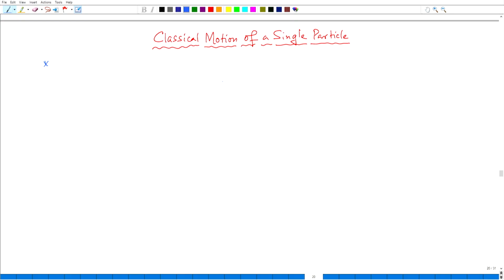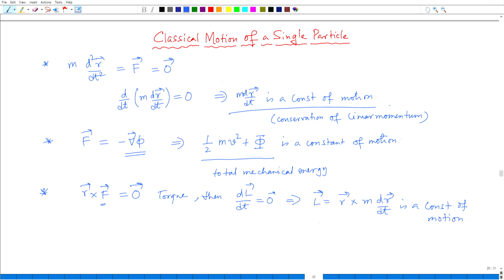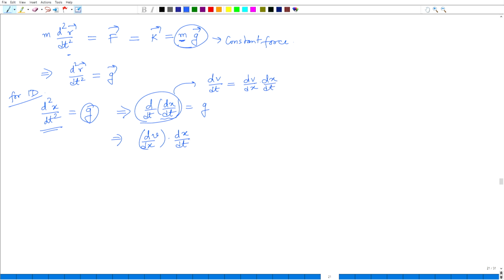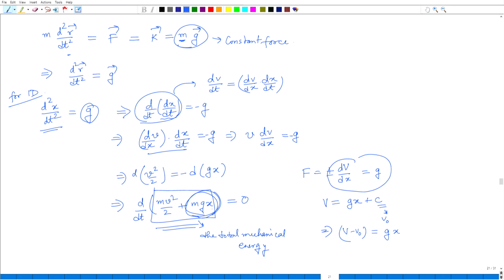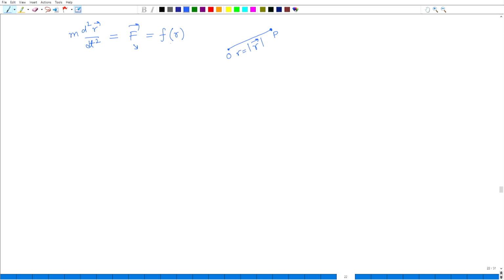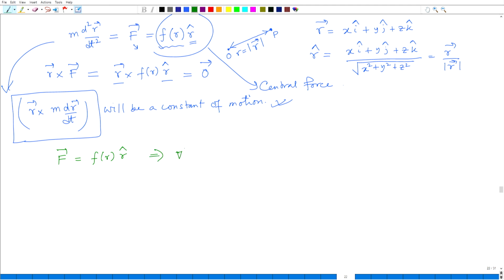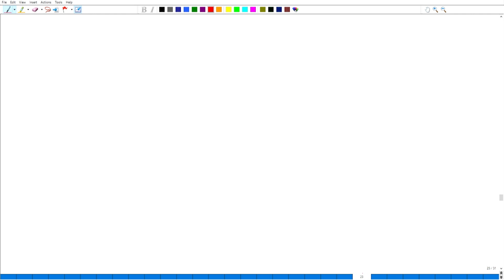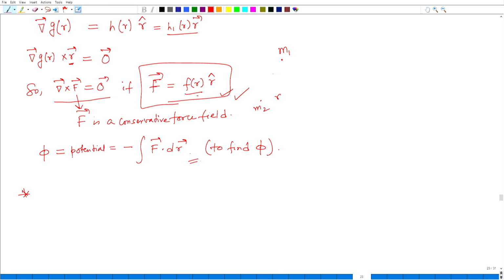Lecture 05 : Dynamics under constants and central forces